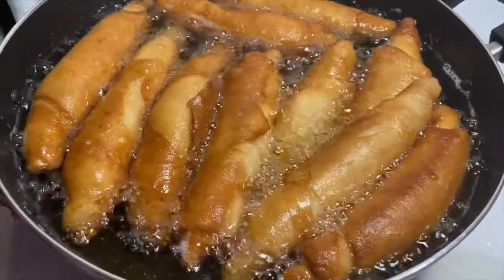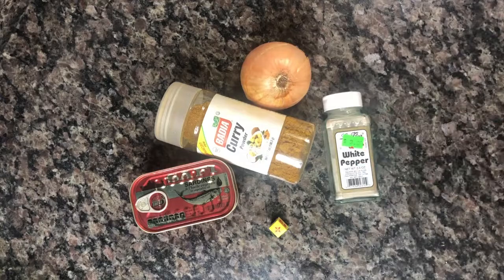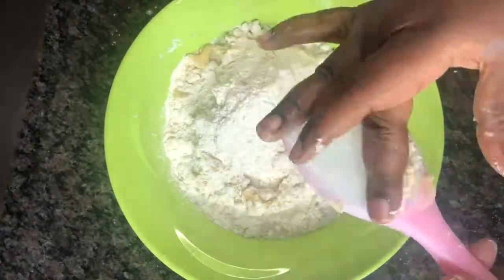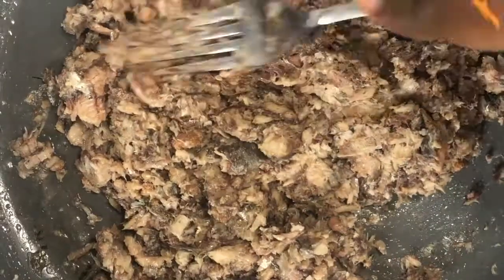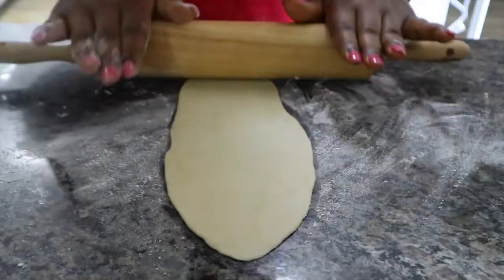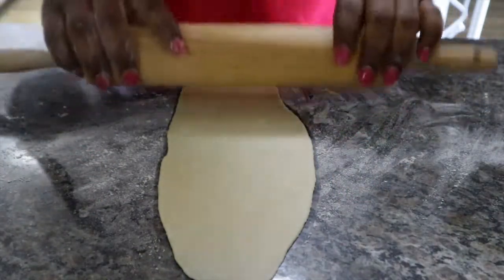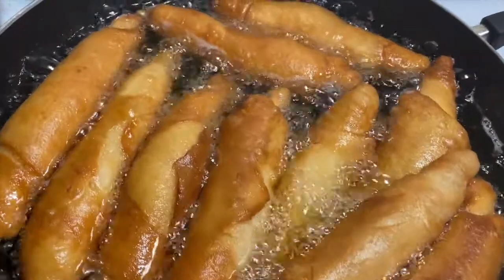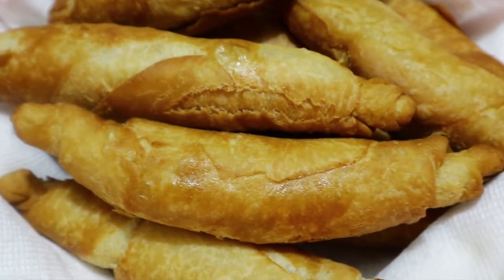Fish Roll. An African Famous Snack....Cameroon Edition..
Fish Roll: Dough ingredients:
4 cups of flour
1 cup of water
2 1/2  tablespoon of sugar
5 OZ unsalted butter
1/2 tablespoon salt
1 1/4 teaspoon of yeast

The filling, use whatever fish and seasoning of your choice.